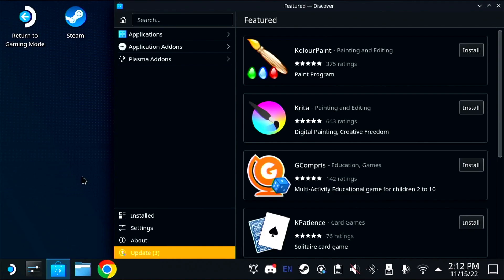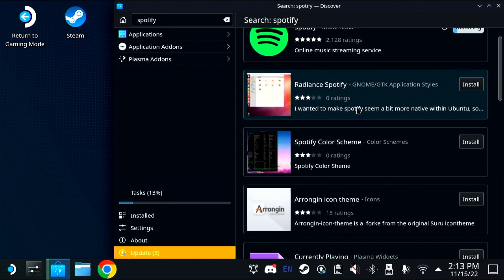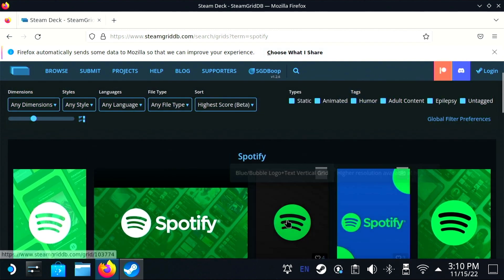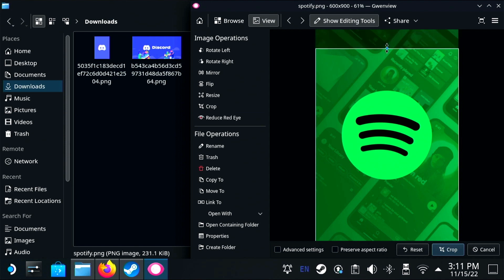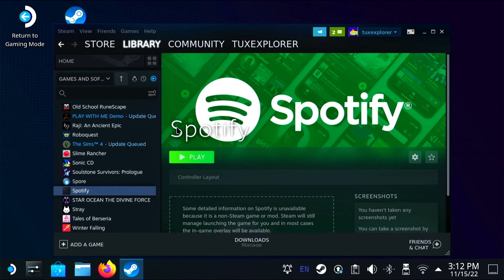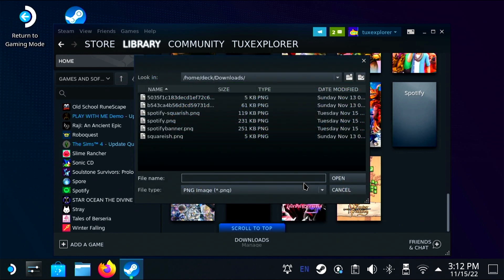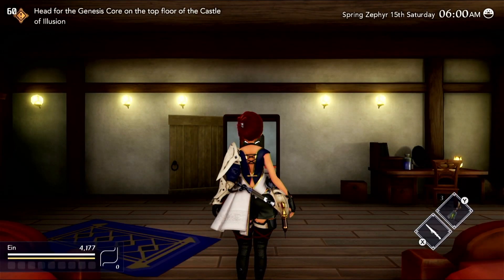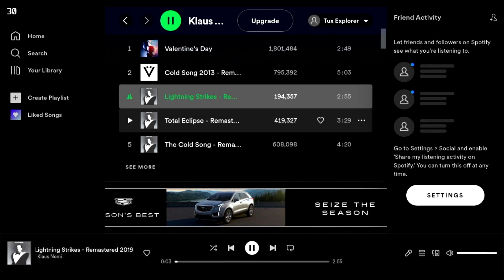Install Spotify on the Steam Deck - Background play!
Installing Spotify on the Steam Deck and testing background play!